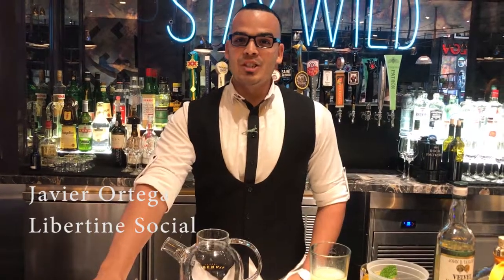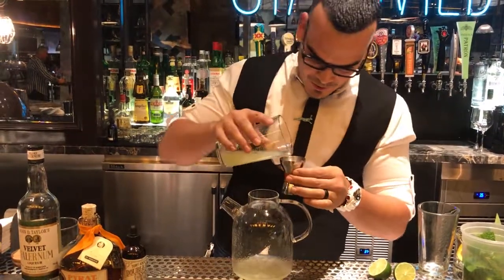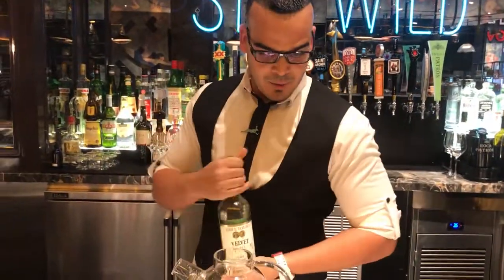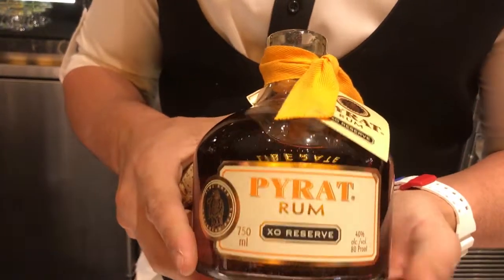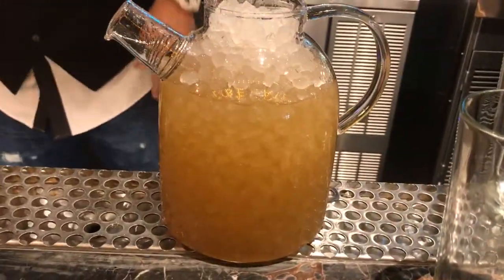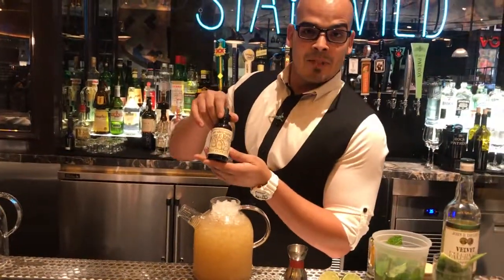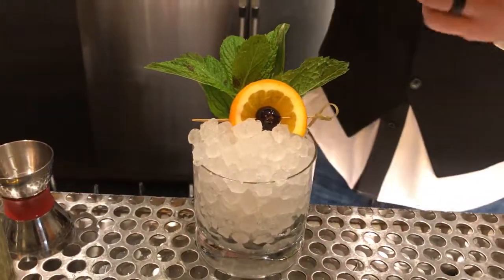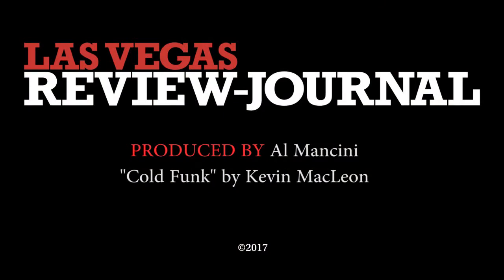Cocktail Demo: Libertine Social's Summer Swizzle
Learn to do make a pitcher of Summer Swizzles, a new rum cocktail available at Libertine Social in Mandalay Bay in Las Vegas. Al Mancini